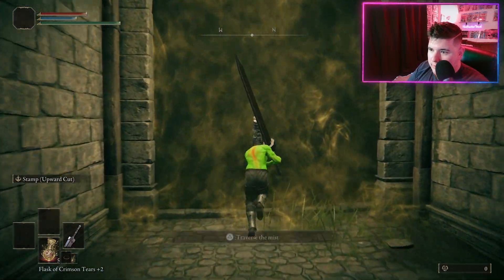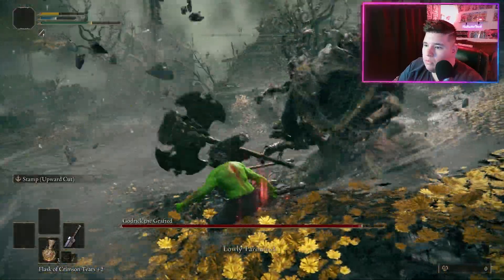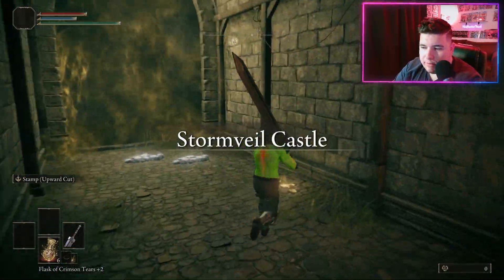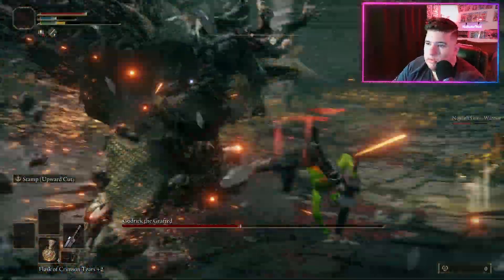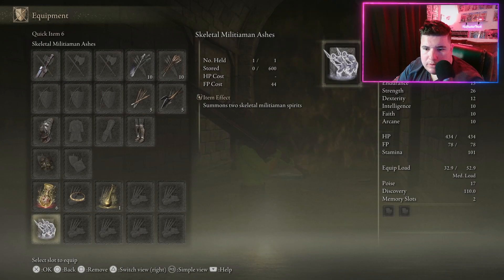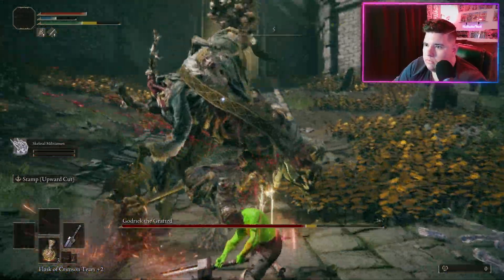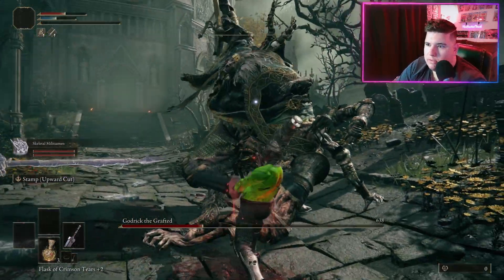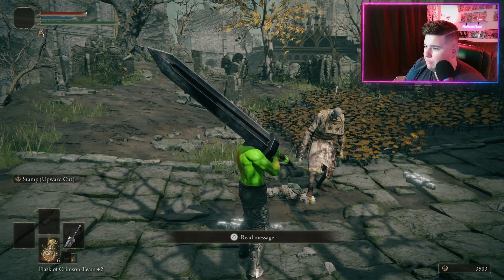Godrick Should Get Good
Please Like & Sub For More, I Upload Daily!

Felt like this boss was way harder in my first playthrough.